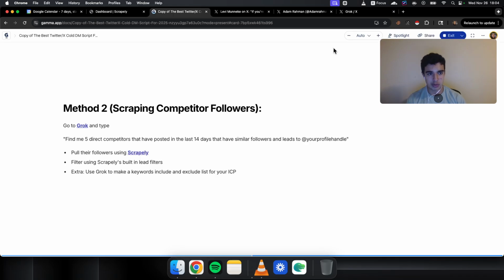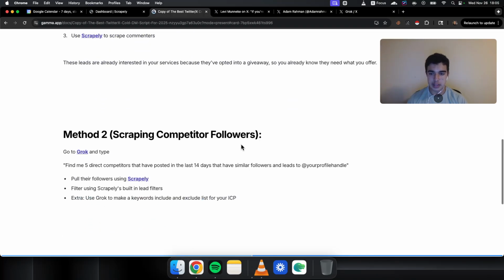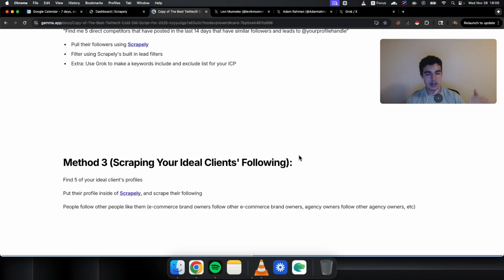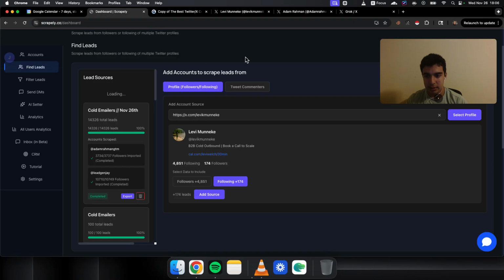How To Find 9-Figure Clients On Twitter/X (100% Automated)